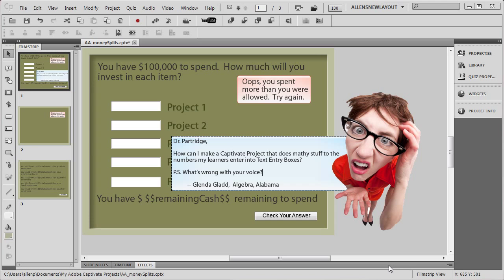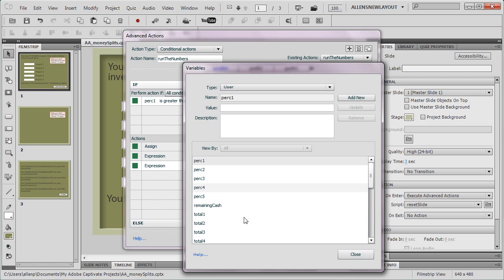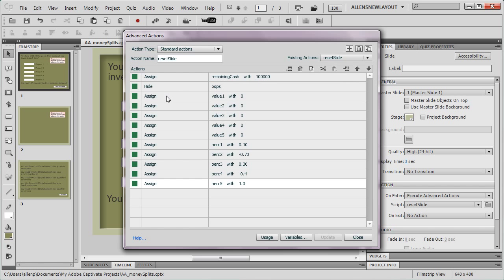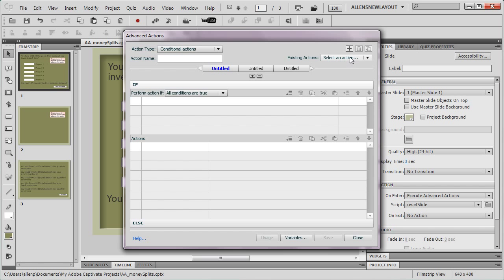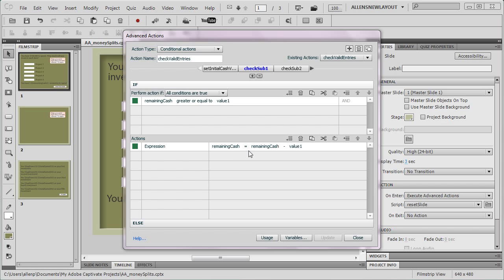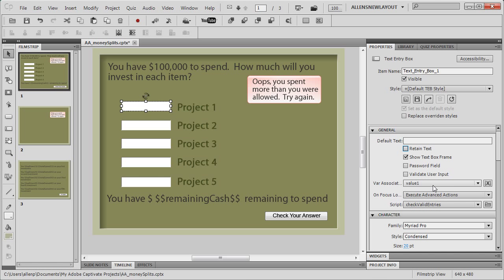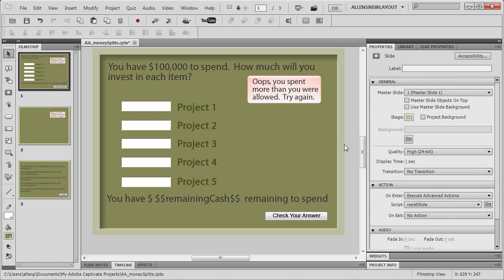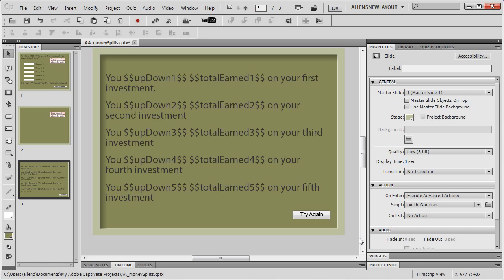What's That: Episode 7: Working with Advanced Actions in Adobe Captivate 5.5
This whacky episode focuses on the creation of a cool math interaction using Advanced Actions and Variables. It will work with either Adobe Captivate 5 or Adobe Captivate 5.5.  Comes with a companion blog post, and covers a boatload of info at a fairly basic level.